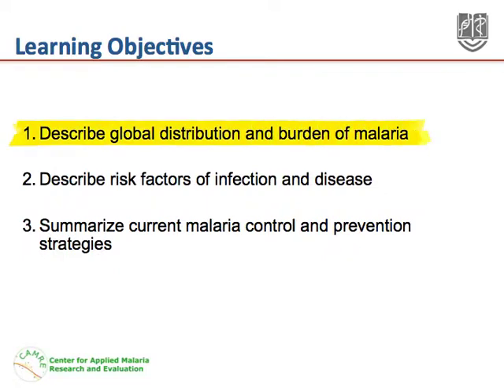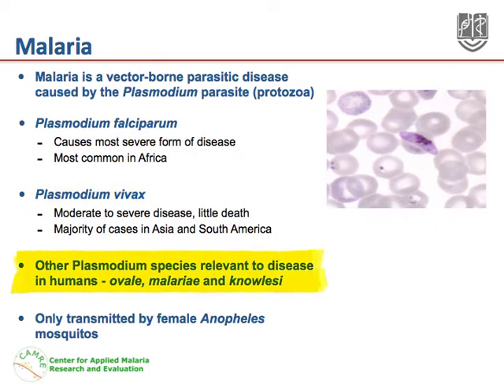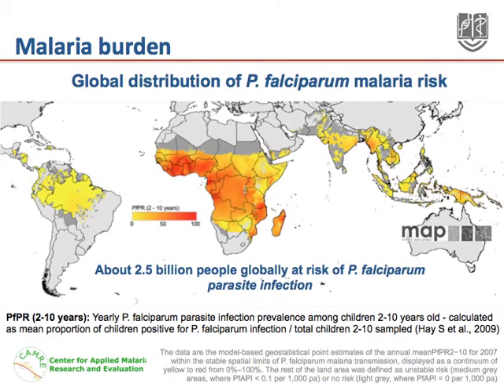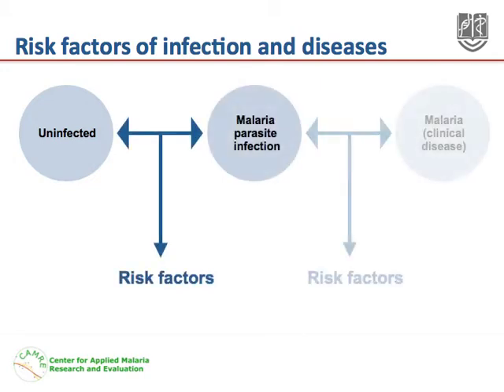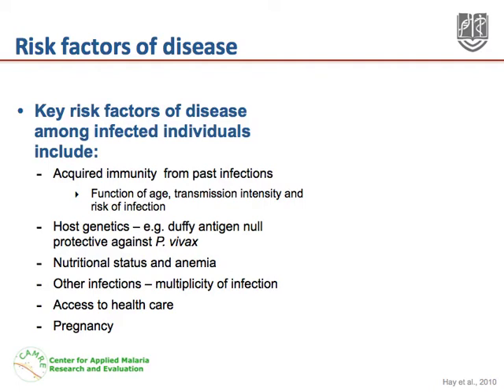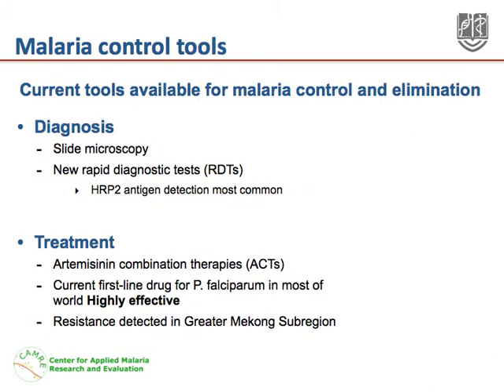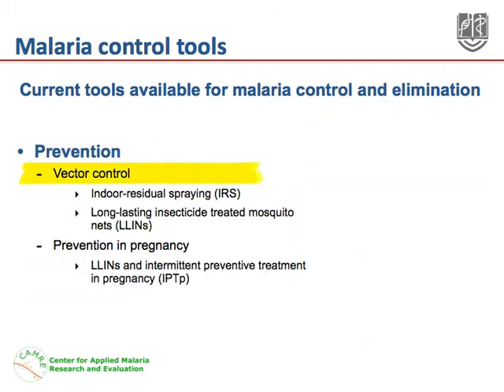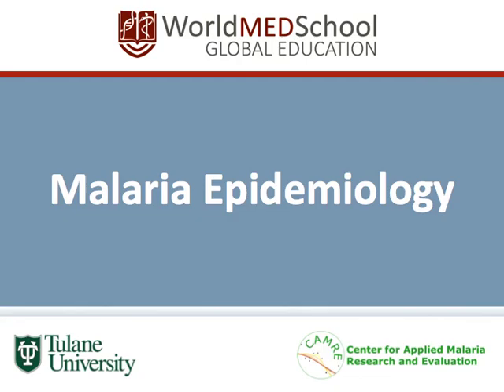Malaria Epidemiology by Thom Eisele, Tulane University School of Public Health and Tropical Medicine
Malaria Epidemiology

Thom Eisele, PhD
Center for Applied Malaria Research and Evaluation
Department of Tropical Medicine
Tulane University School of Public Health and Tropical Medicine
New Orleans. LA USA